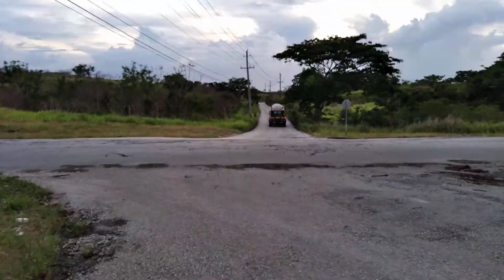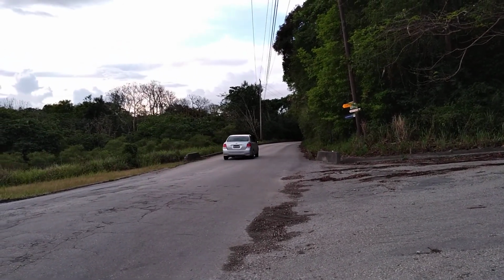A Walking Tour Of Dukes St. Thomas Barbados🇧🇧 Part 2